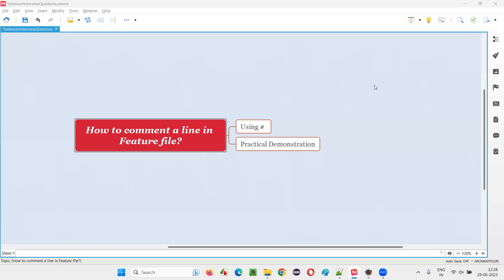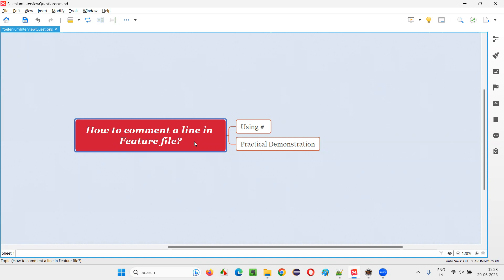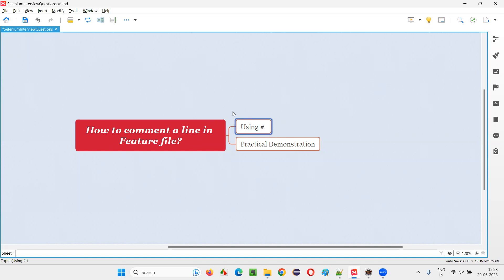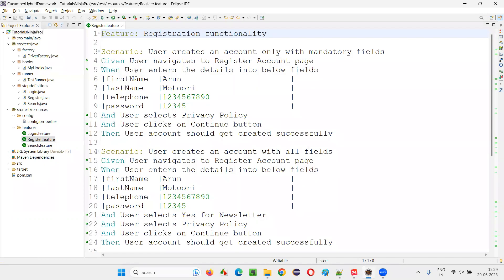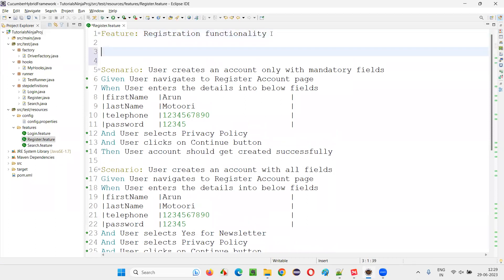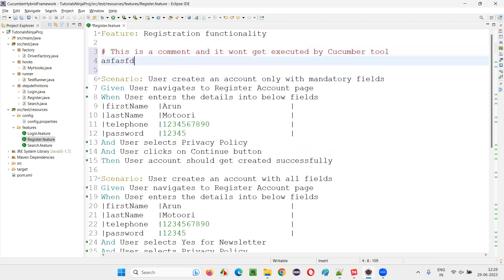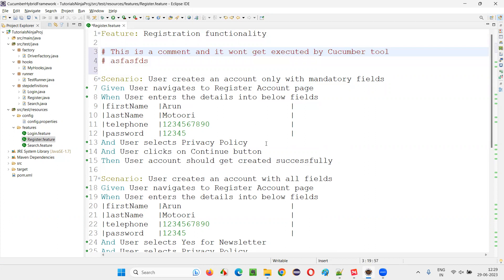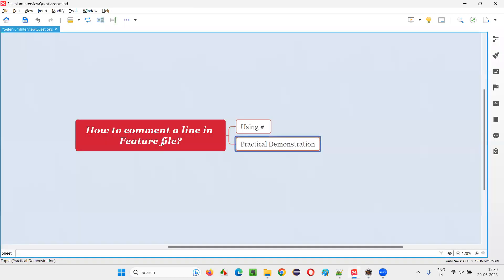How to comment a line in Feature file (Selenium Interview Question #372)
How to comment a line in Feature file